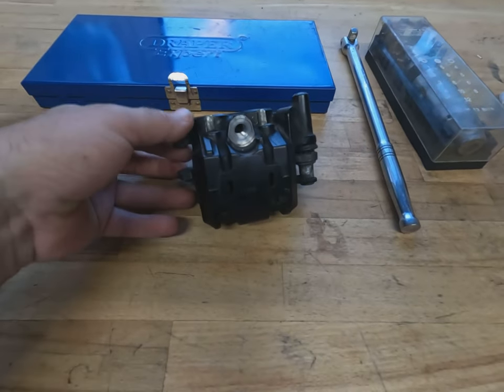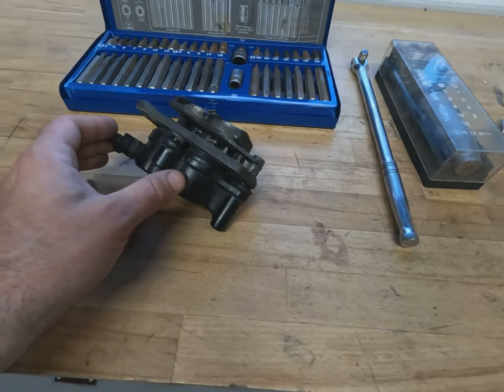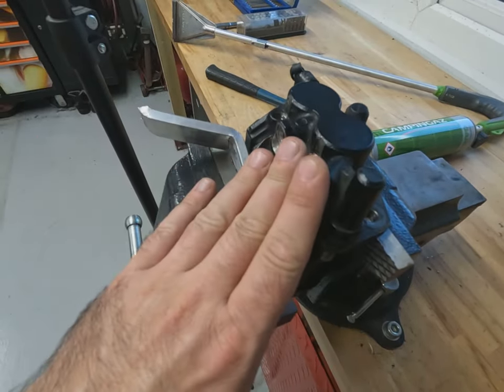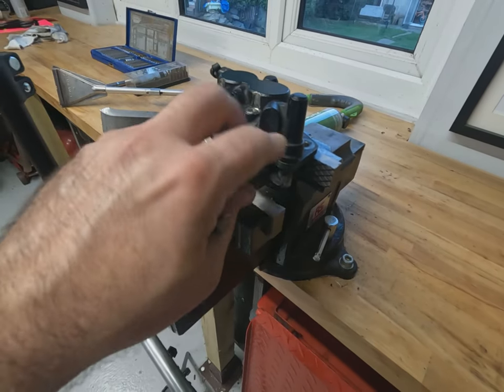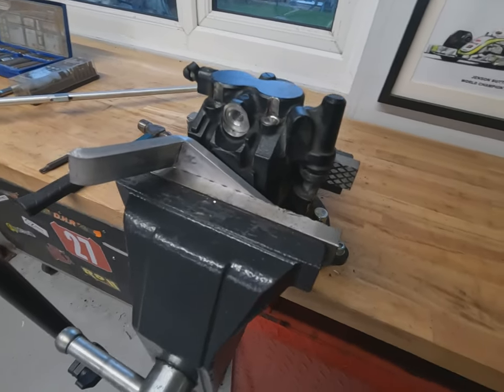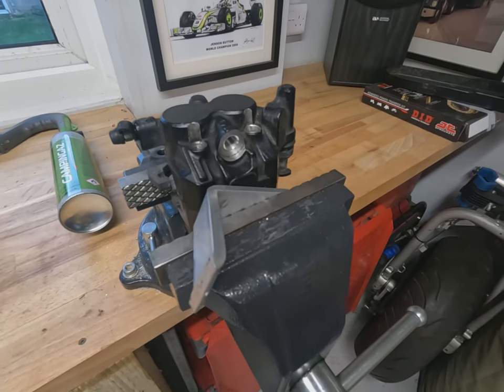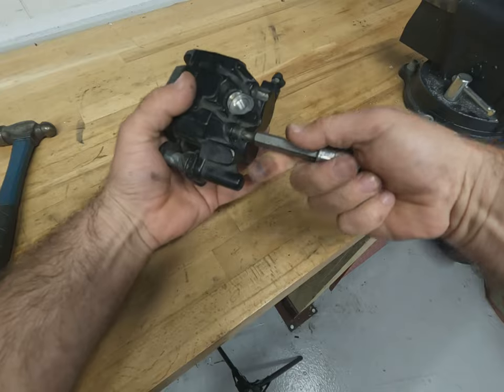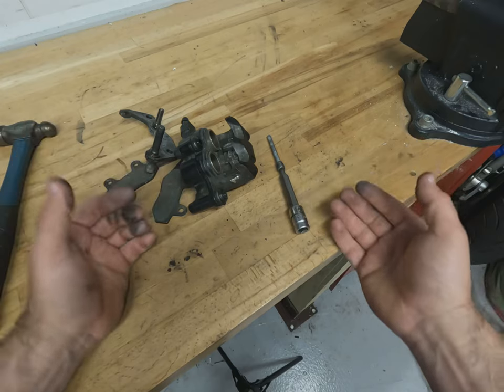How to remove a rounded brake caliper pin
A short guide on my process and method to remove rounded bolts in a brake caliper
Experience will help you build up a 'feel' for the bolt and correct tool selection
Specialist 'extractor' tools are available but are not always necessary
Heat is your friend

0:00 Intro
01:00 Tooling & process
05:15 1st attempt
07:26 Strip down
08:40 Recap